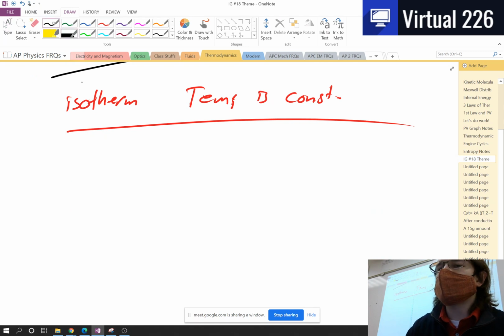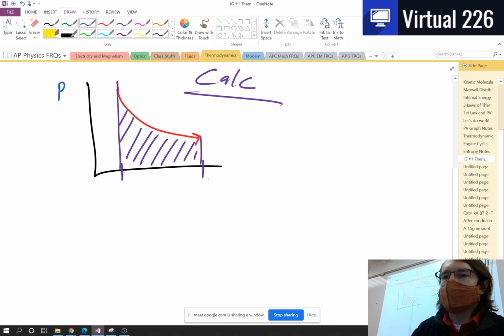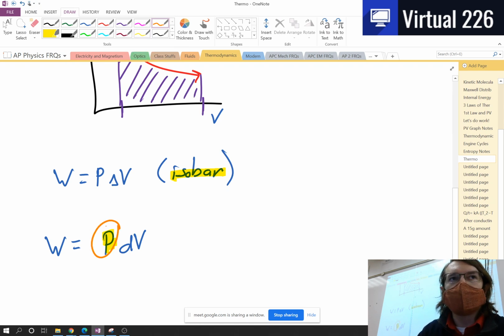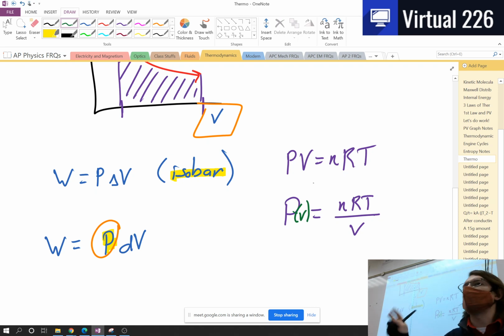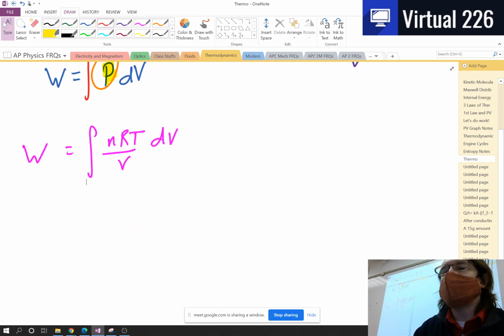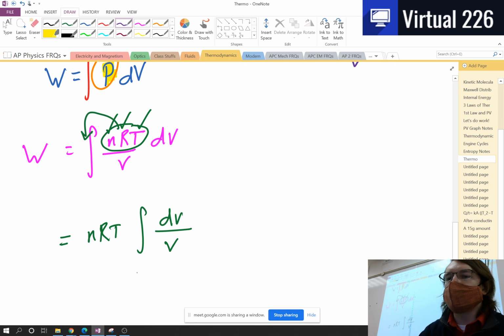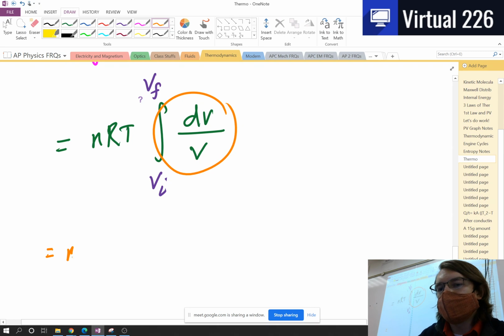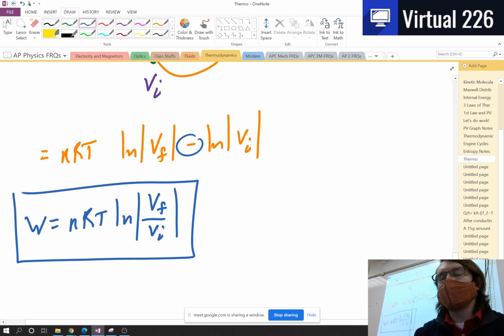AP Physics 2 Thermodynamics - Intergalactic Problem #18 Isothermal Derivation